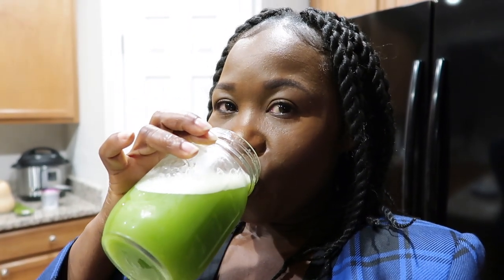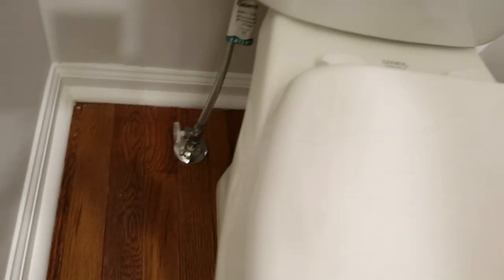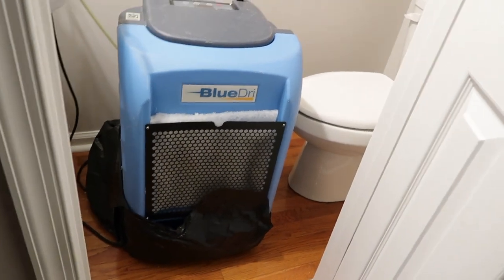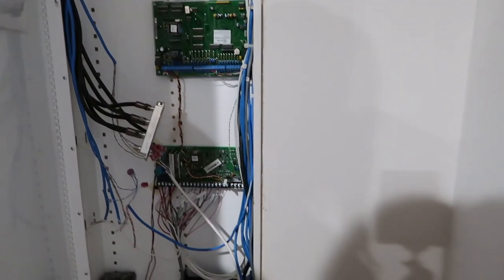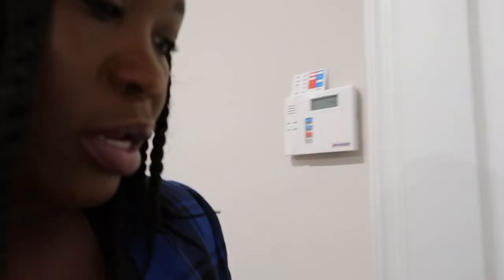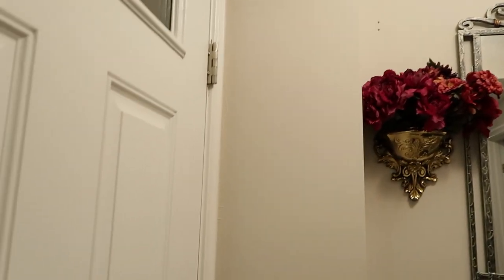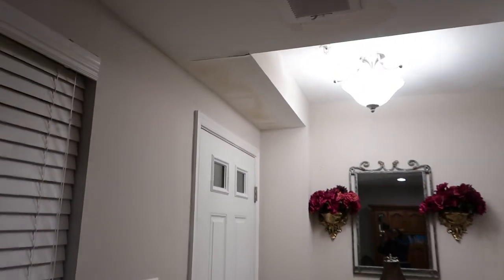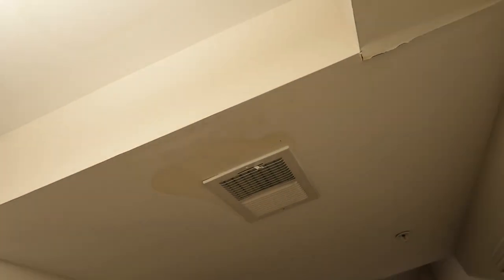7 DAY CELERY JUICE CHALLENGE DAY 3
7 DAY CELERY JUICE CHALLENGE DAY 3

BUSINESS & COLLABORATIONS

Camera: Canon T6i & iPhone 5
Lens: Canon 50mm & Canon EFS 18-55mm f/3.5-5.6
Editing: iMovie
Lighting: Soft Box lights, Ring Light